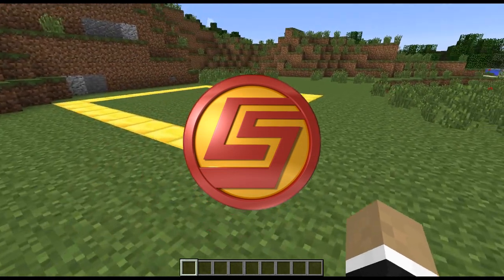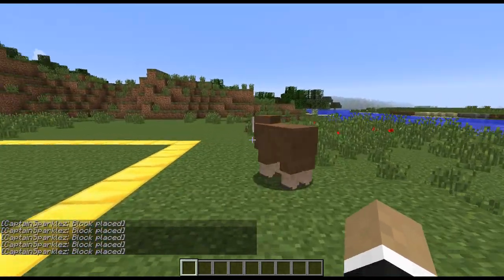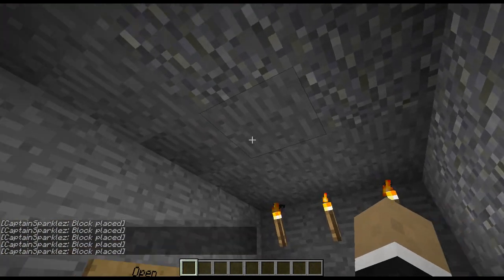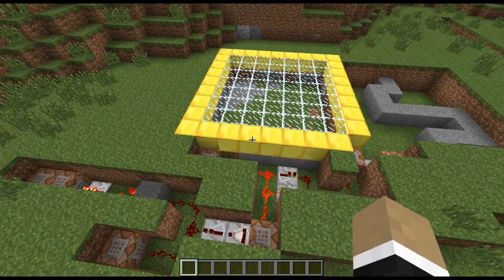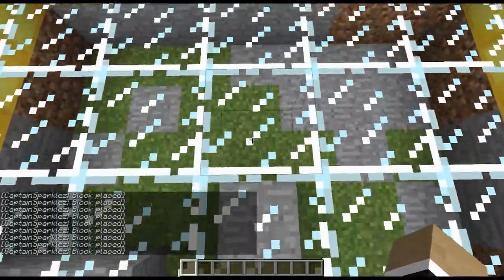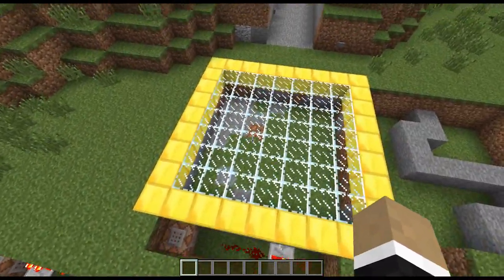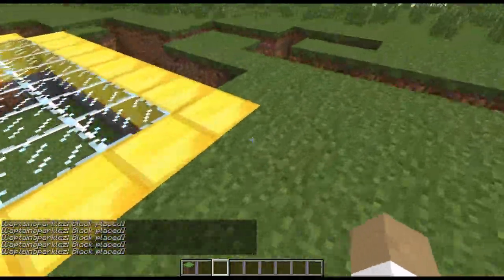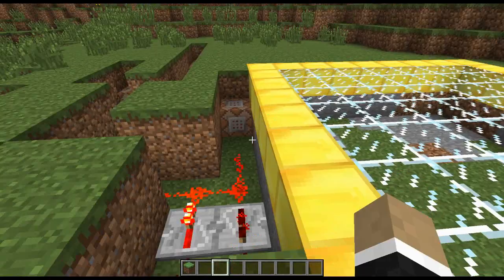Minecraft: Super Secure Pattern Lock (14w07)